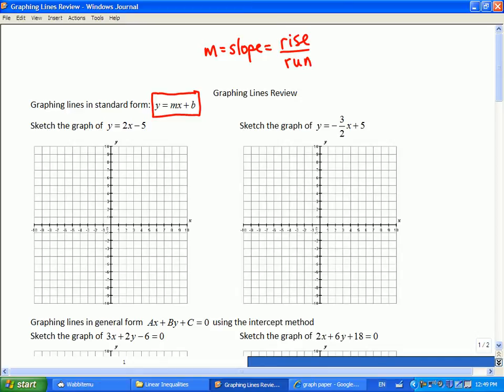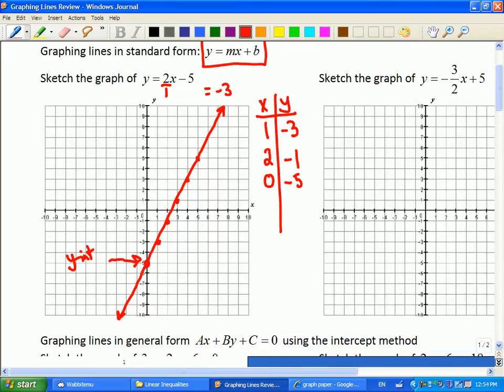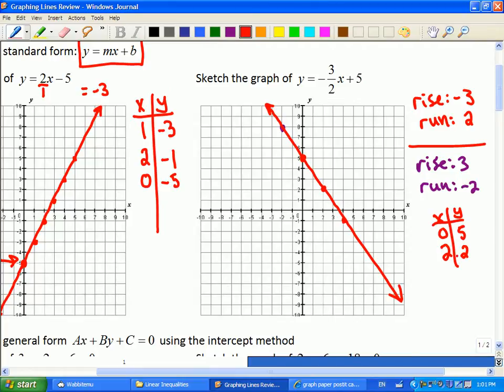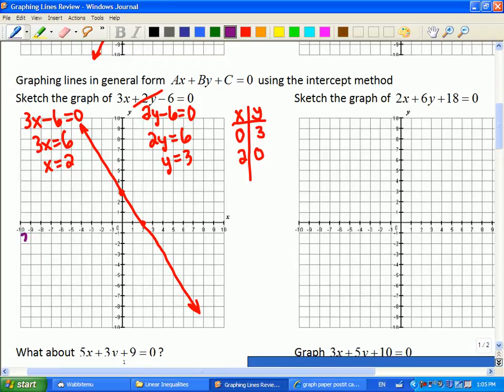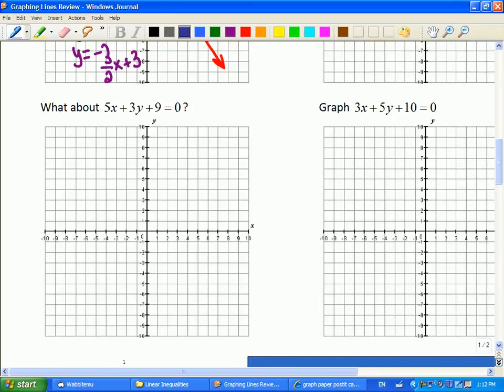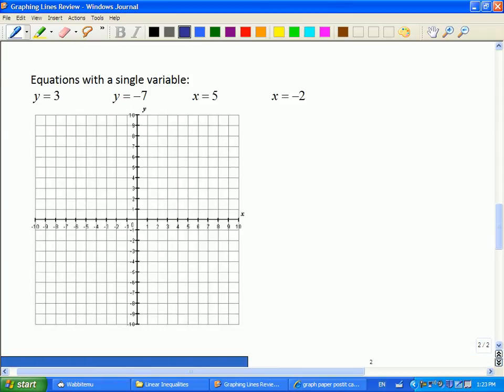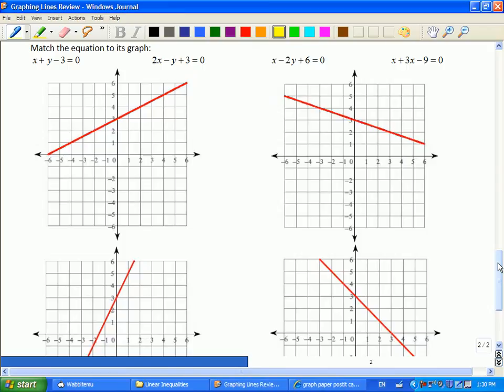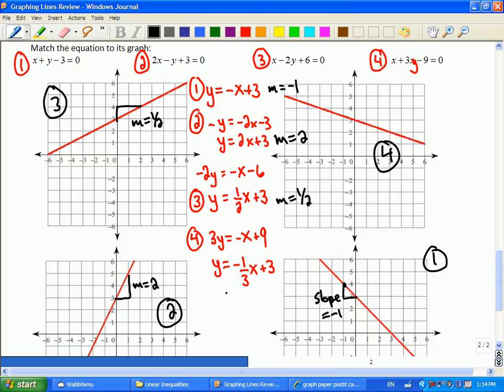Mr Joyce - Foundations of Math 11 - Graphing Lines Review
This video is a recap of what you learned in grade 10 about graphing lines.